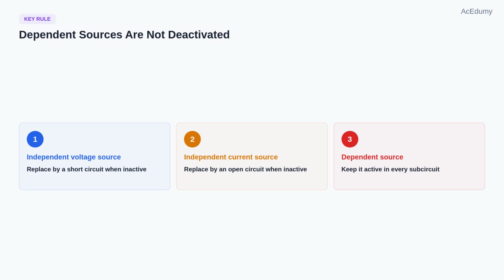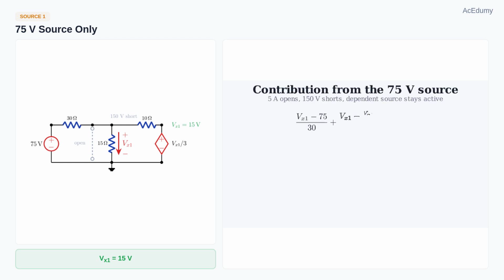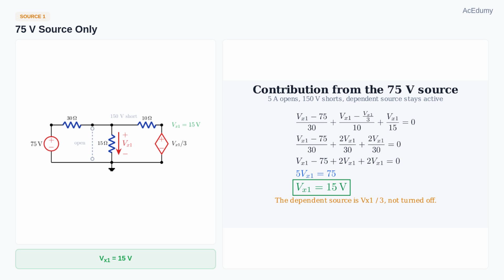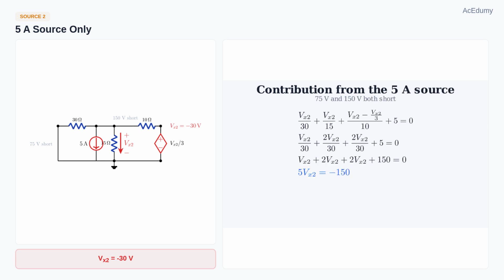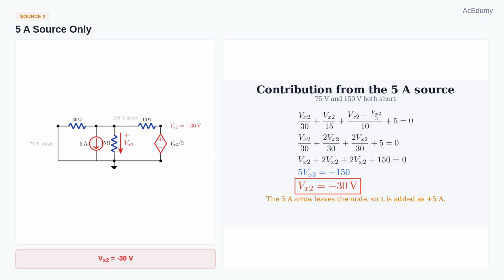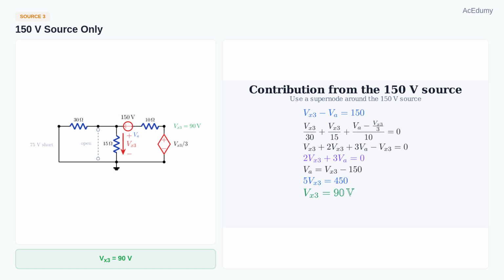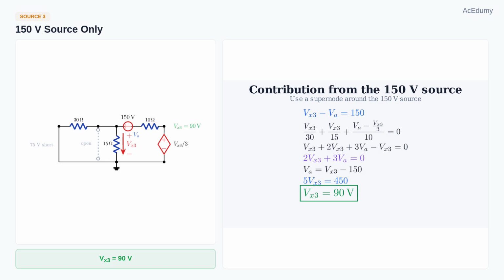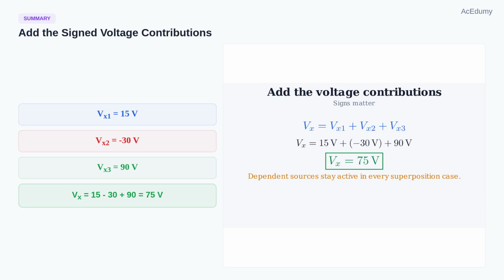Circuit Theory #21 | Superposition with a Dependent Source - Find Vx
Twenty-first lesson in the Circuit Theory series.

This lesson applies superposition to a circuit that includes a dependent voltage source. The goal is to find Vx, the voltage across the 15 ohm resistor.

Main idea:
- Superposition still works for linear circuits with dependent sources
- Only independent sources are deactivated
- A dependent source stays active in every subcircuit
- In each contribution, the dependent source follows that contribution variable

Worked example:
- Contribution from the 75 V source: `Vx1 = 15 V`
- Contribution from the 5 A source: `Vx2 = -30 V`
- Contribution from the 150 V source: `Vx3 = 90 V`
- Total voltage: `Vx = Vx1 + Vx2 + Vx3 = 75 V`

Main takeaway:
- Do not turn off dependent sources during superposition
- Keep the reference polarity fixed from the beginning
- Negative contributions simply mean the source opposes the chosen polarity